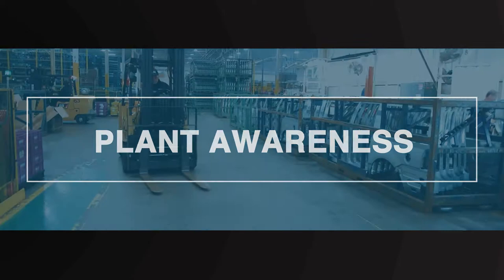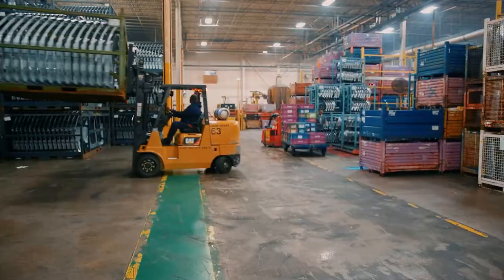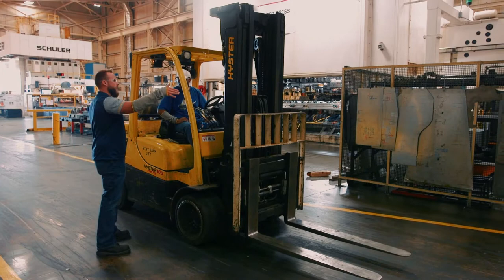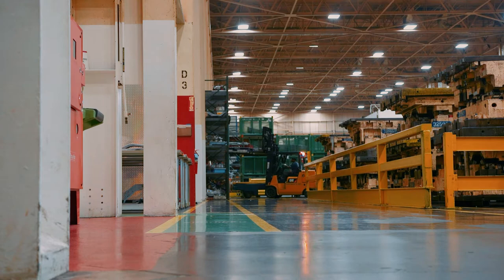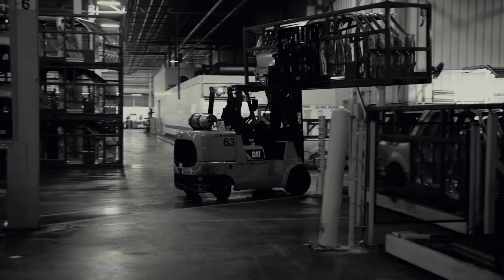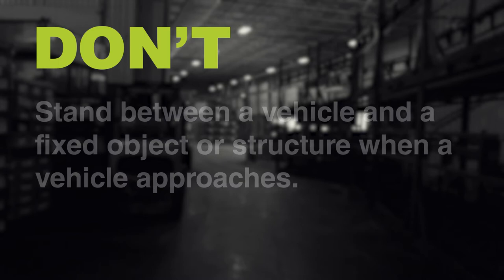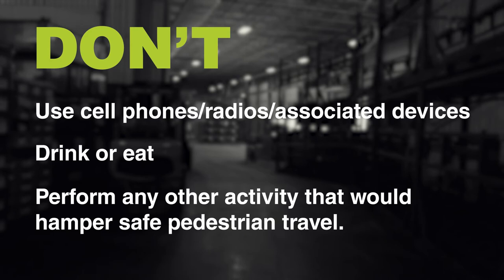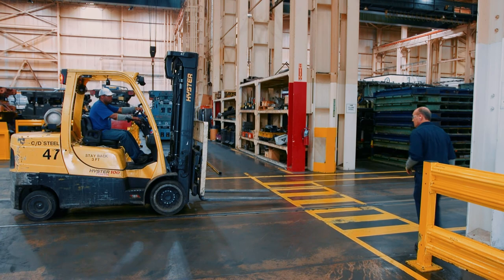Autokiniton - Plant Awareness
CVMedia created this plant safety video as part of a series of 14 training videos for Autokiniton associates. CVMedia shot footage at four Tower International facilities in 2017. Autokiniton acquired Tower in 2019 and approached CVMedia to rebrand the full series in 2022.